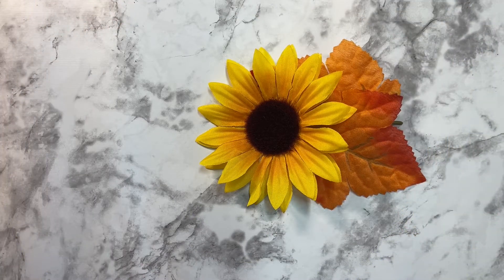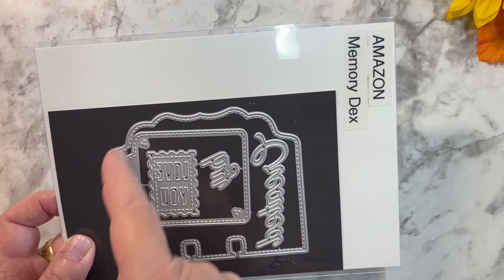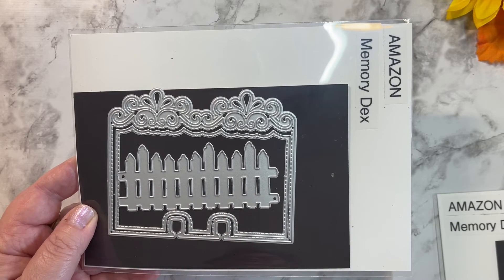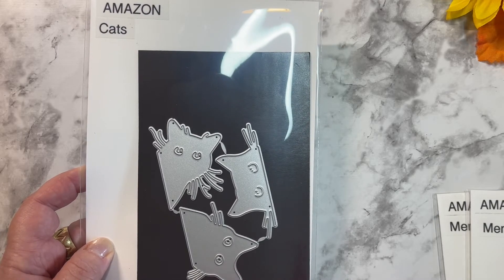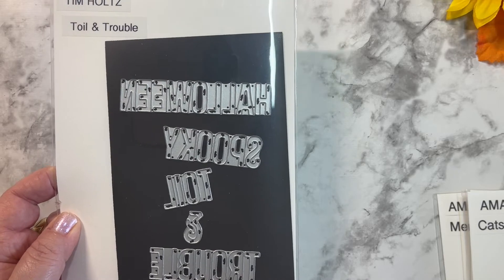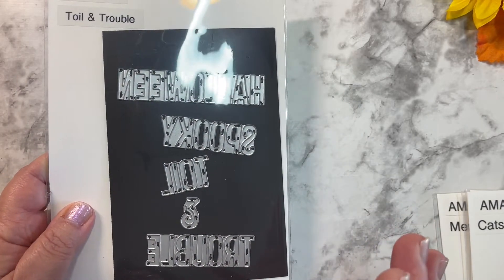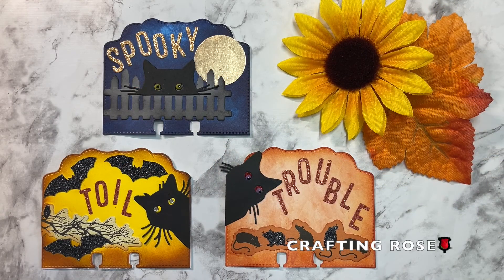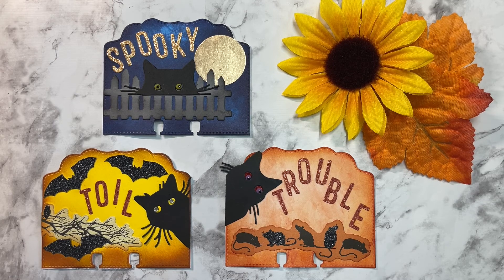Creepy Halloween Black Cat Memory Dex Cards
Welcome!

I am participating in the Thursday Open Collab atcmdcopencollab. This collab is hosted by
@lifewithpatti9531 and @bonniescorner1964

Today it's all about Creepy Black Cat Memory Dex Cards!!😼

Remember to leave a kind comment 👍🏼

Happy Crafting!

  @Crafting Rose